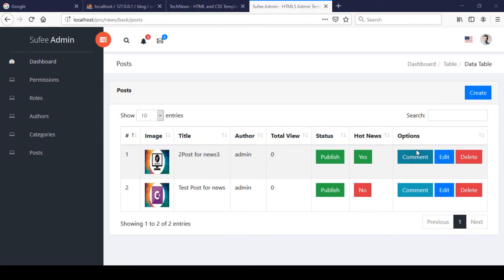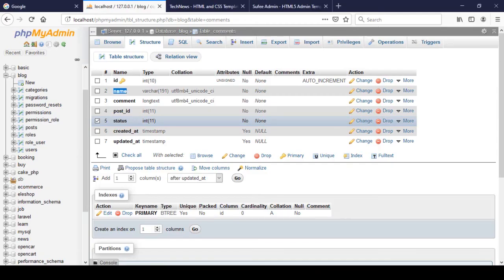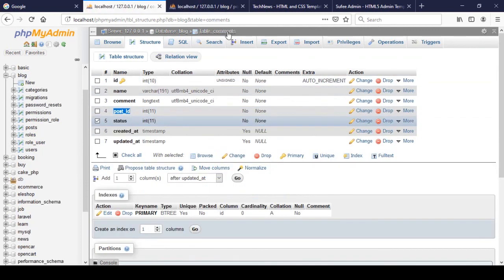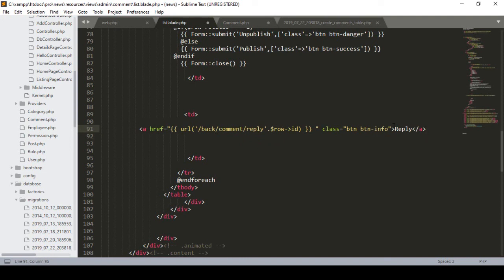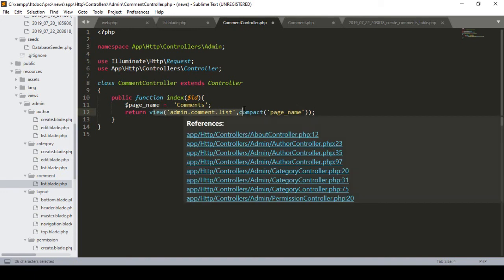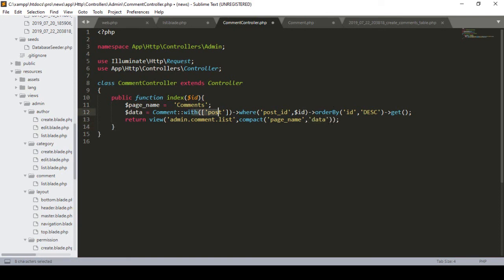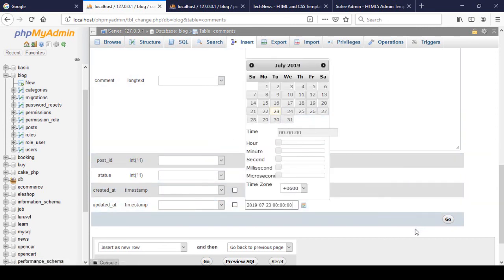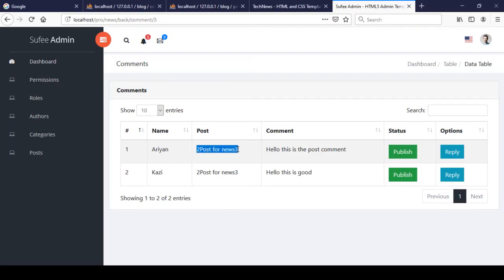Laravel Tutorials From Scratch [Part 75] - Comment Module Management Part 02.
In this video, I will Talk about Comment Module Management in Laravel News Project . Laravel is the most popular open-source PHP framework and uses the MVC (Model View Controller) design pattern. We will be covering all of the fundamentals of Laravel 5.8 in this series including...

Routing
Controllers
Models & DB Migrations
Blade Templates/Views
Authentication & Access Control
CRUD Functionality
File Uploading
Roles
Permissions
Laravel Pagination
News Portal
Much More...